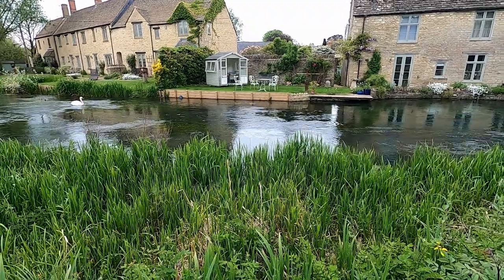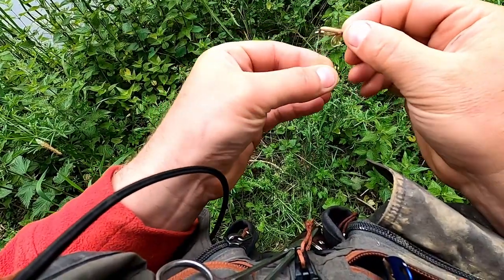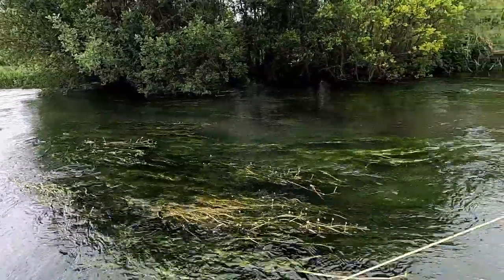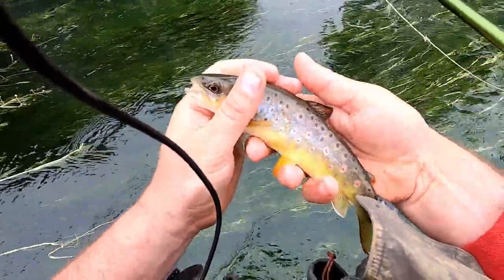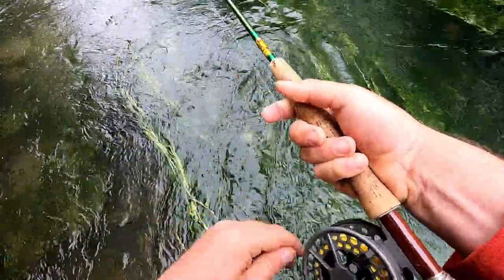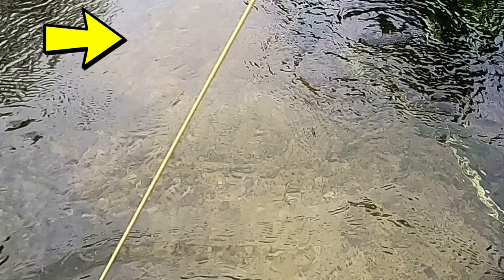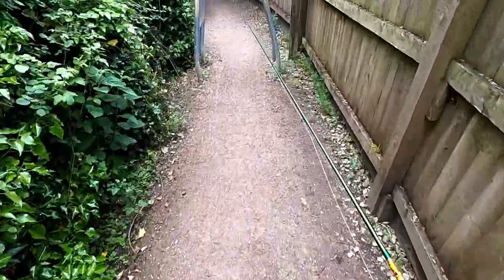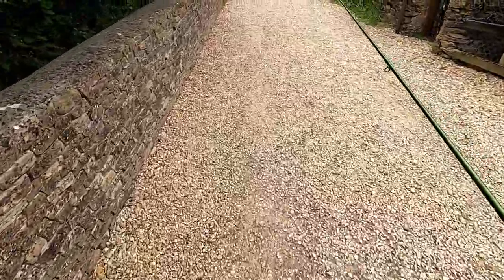fly fishing a pristine Gloucestershire chalk stream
I was camping recently in Gloucestershire with the family, so i negotiated a couple of hours fishing the River Coln in Fairford